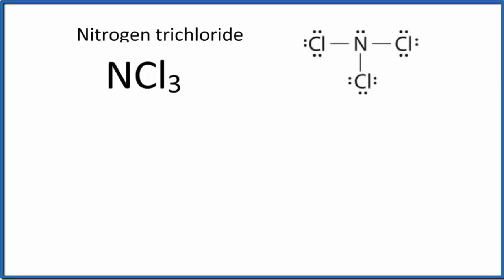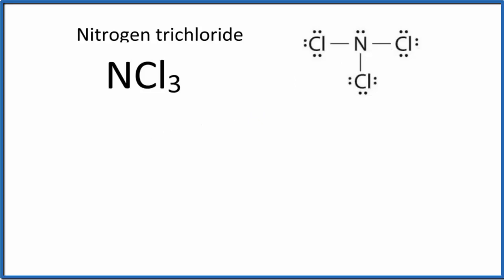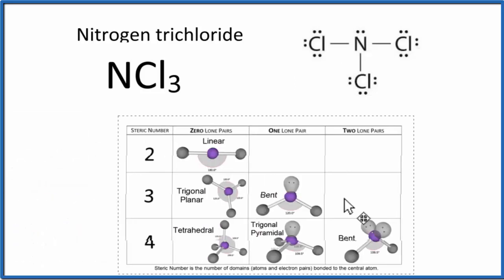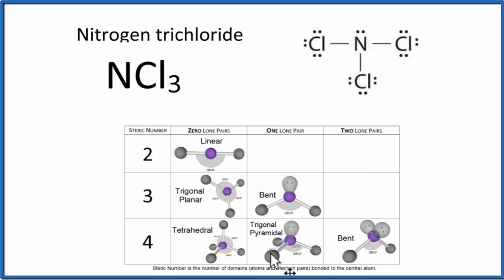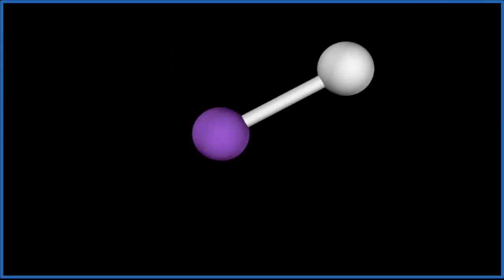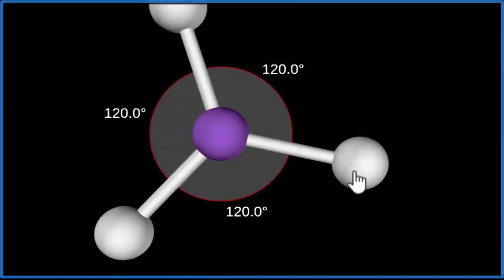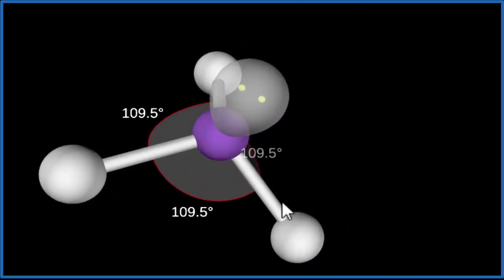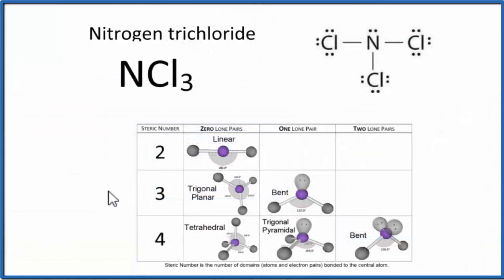NCl3 Molecular Geometry / Shape and Bond Angles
A quick explanation of the molecular geometry of NCl3 (Nitrogen trichloride) including a description of the NCl3 bond angles.

Looking at the NCl3 Lewis structure we can see that there are three atoms attached to the central Nitrogen (N) atom as well as a lone pair of electrons.  Based on VSEPR Theory (Valence Shell Electron Pair Repulsion Theory) the electron clouds on atoms and lone pair of electrons around the N atom will repel each other.  As a result they will be pushed apart giving the NCl3 molecule a trigonal pyramidal geometry or shape.

The NCl3 bond angle will be about 109 degrees since it has a trigonal pyramidal molecular geometry (it will be a bit less since the lone pair will push down).

1) Draw the Lewis Structure for the compound.
2) Predict how the atoms and lone pairs will spread out when the repel each other.
3) Use a chart based on steric number (like the one in the video) or use the AXN notation to find the molecular shape. This will be determined by the number of atoms and lone pairs attached to the central atom.